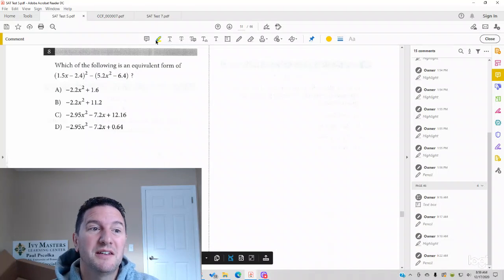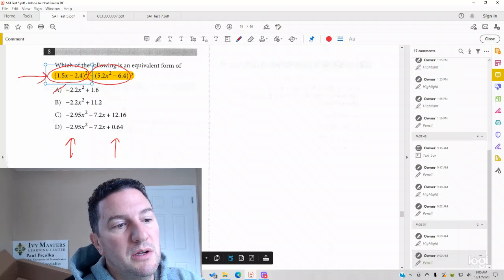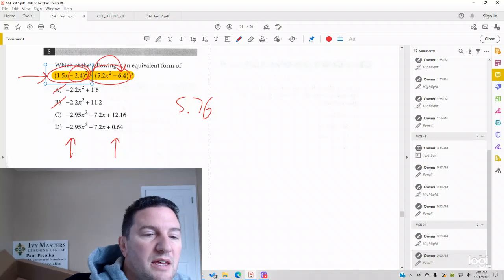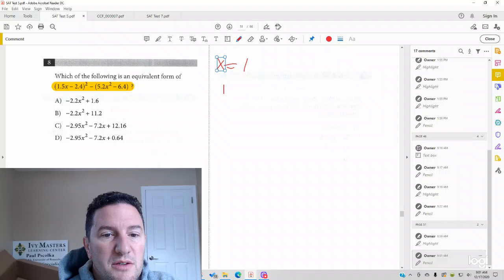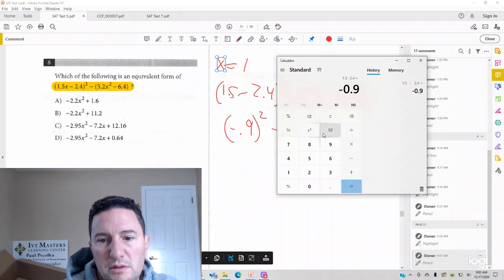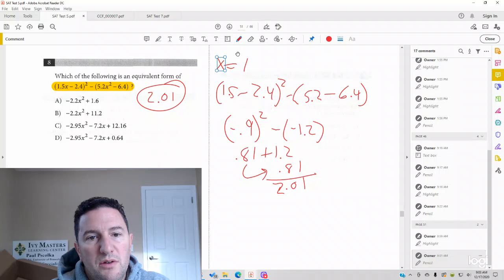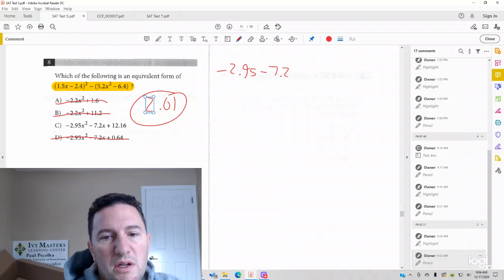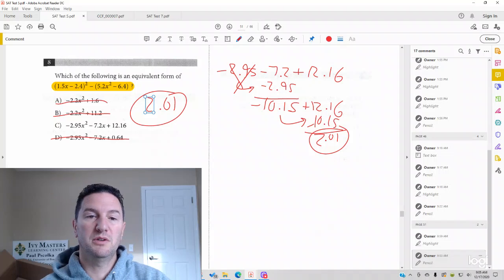SAT Math, Test 5 Section 4, Number 8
shortcut to foiling, picking numbers